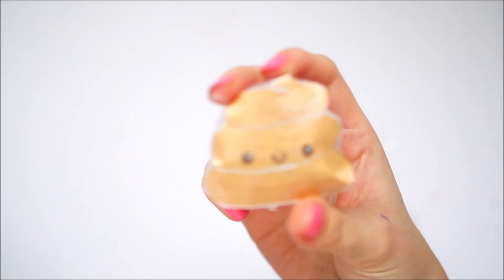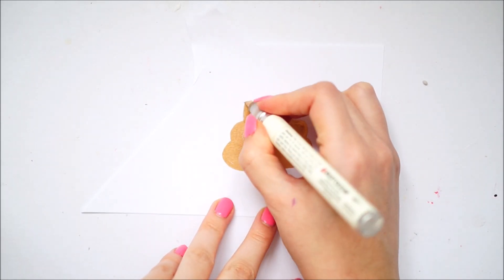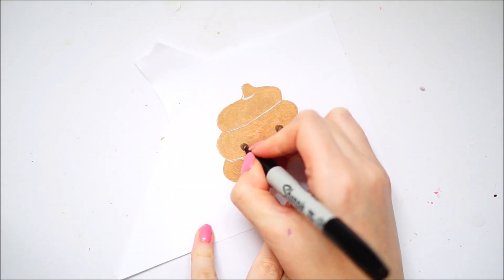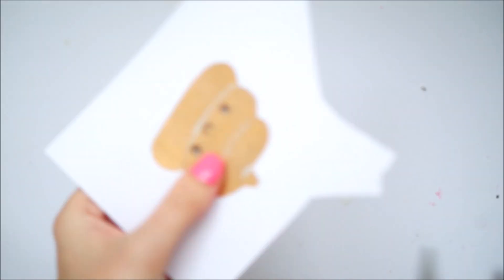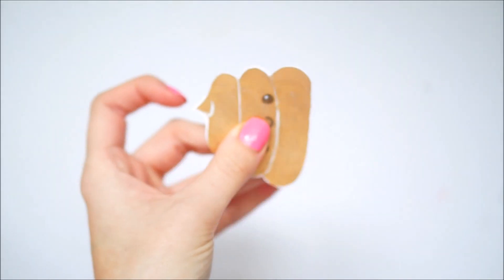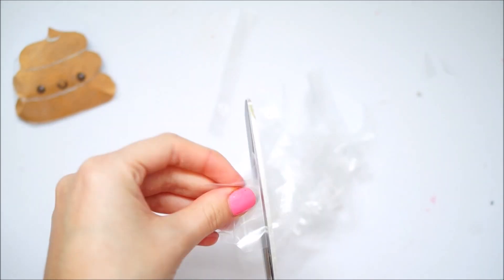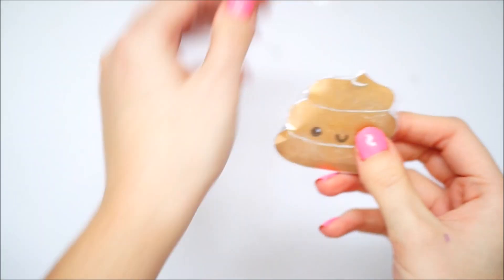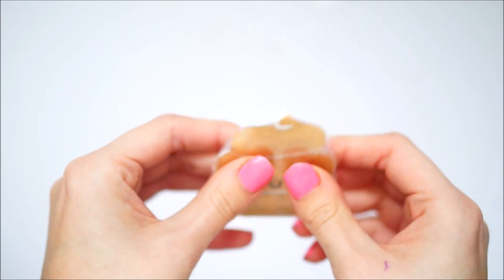DIY PAPER SQUISHY FAIL!!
So for todays squishy experiment I wanted to make a paper squishy WITHOUT toy stuffing?! So instead of using stuffing I used a cut up PLASTIC BAG!! That's right, just your usual carrier bag cut up!

Now this method did work and it was squishy buuuut... toy stuffing definitely works the best with paper so far! I may try this again with foam inside.. what do you think!?

REGARDLESS of how un-squishy this squishy was, I am still super happy with this golden poop... I think its so so cute and its so shiny so I still love it!

If you have any other ways to make squishies you want me to try... let me know down below and ill see what I can do!!! XD

The materials I used to make this little guy were as follows:
gold marker pen
black sharpie pen
white posca pen
white paper
tape
plastic bag
scissors
AND THAT WAS IT!

CHELSEY XOXOXO